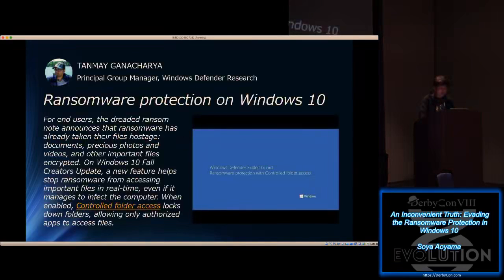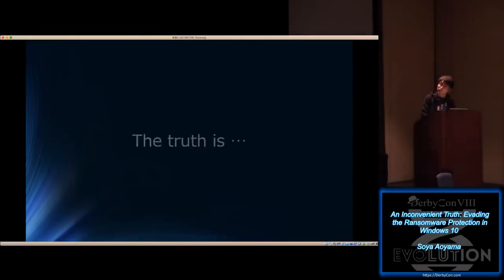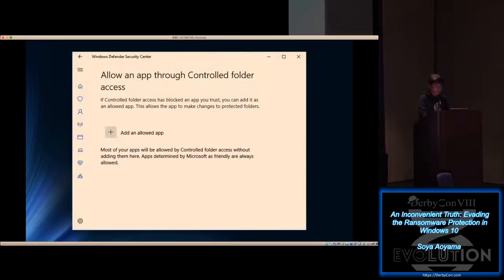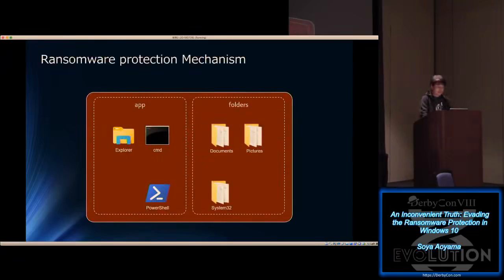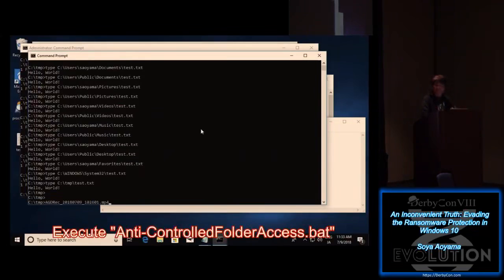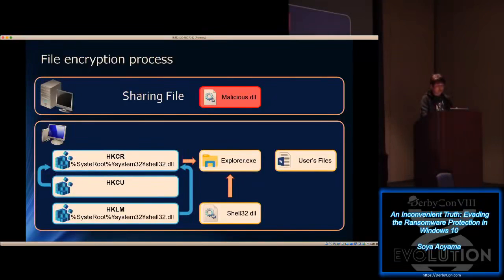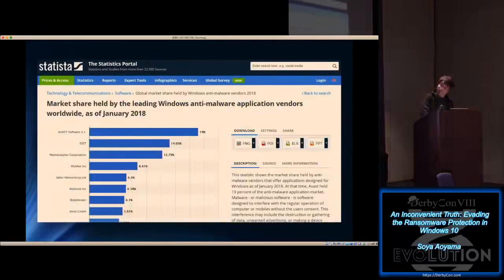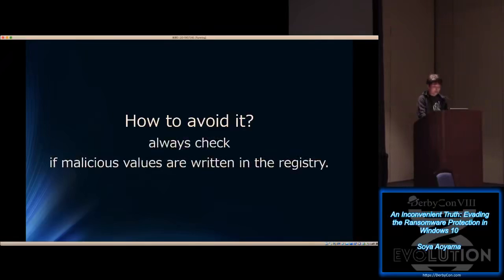An Inconvenient Truth Evading the Ransomware Protection in Windows 10 Soya Aoyama DerbyCon 8